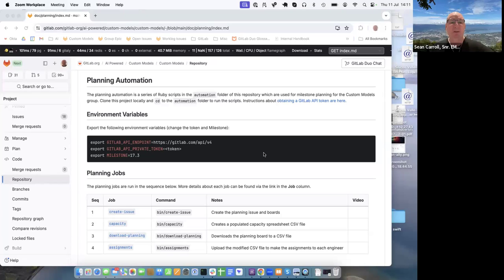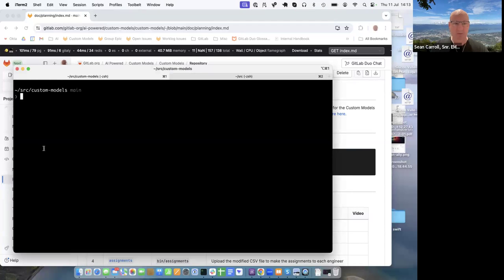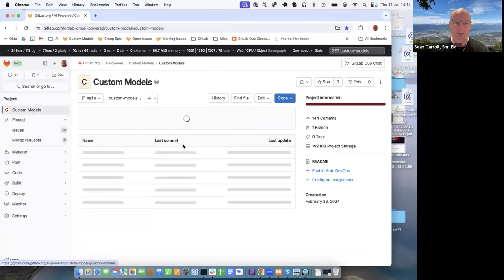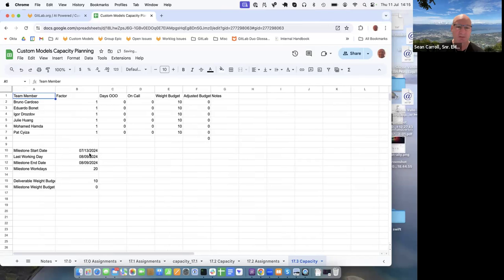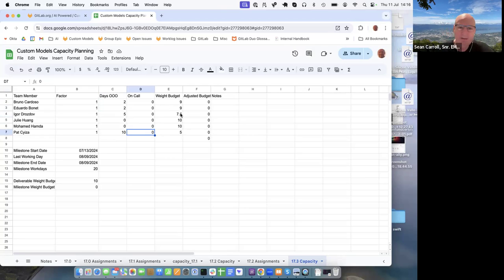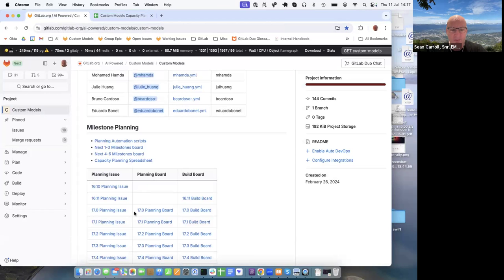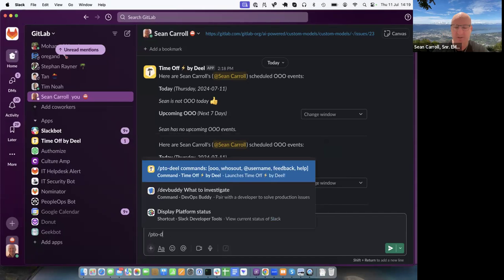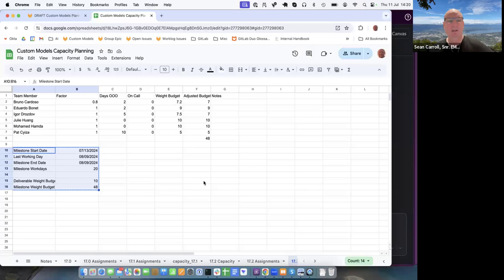Capacity Planning: Step 2 `capacity`